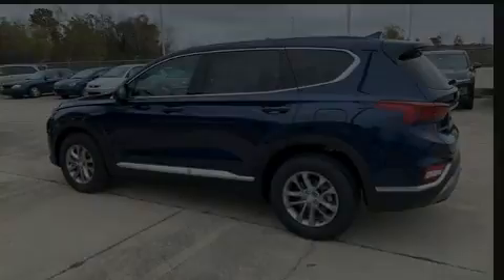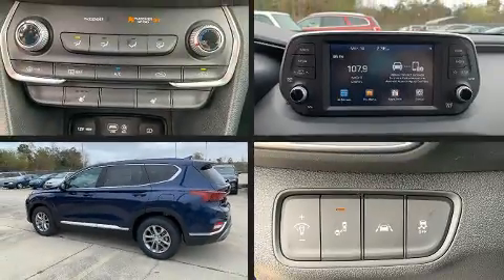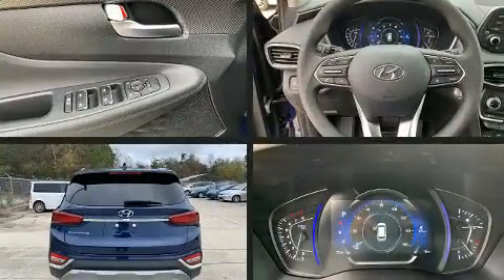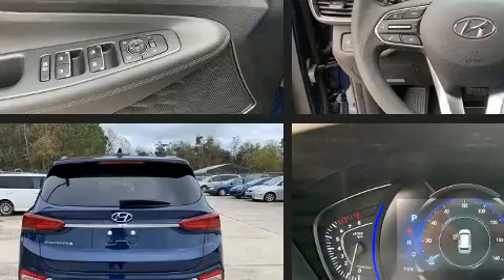2020 Hyundai Santa Fe SEL 2.4 in Slidell, LA 70461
298 E Howze Beach Rd

Outstanding design defines the 2020 Hyundai Santa Fe. It features an automatic transmission, front-wheel drive, and a 2.4 liter 4 cylinder engine. It includes heated seats, delay-off headlights, adjustable headrests in all seating positions, a trip computer, front bucket seats, tilt and telescoping steering wheel, blind spot sensor, and cruise control. Take assurance in side curtain airbags, providing head protection in the event of a severe collision. Our experienced sales staff is eager to share its knowledge and enthusiasm with you. We'd be happy to answer any questions that you may have. We are here to help you.